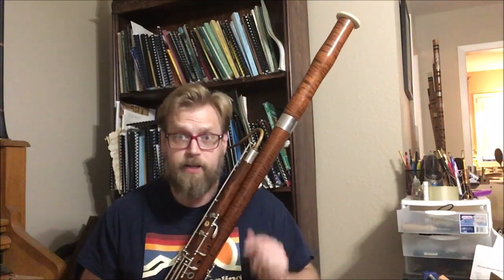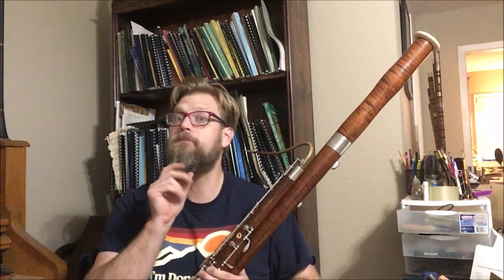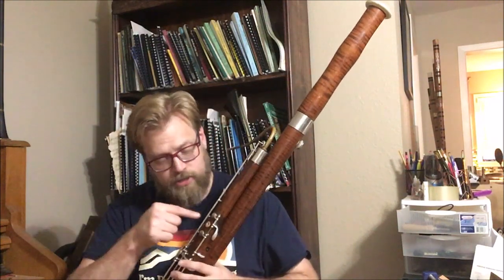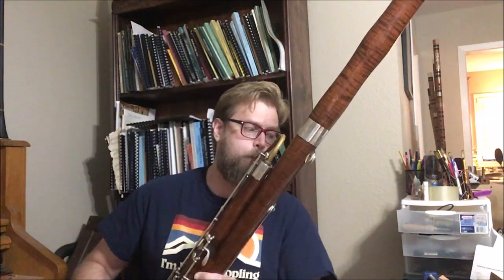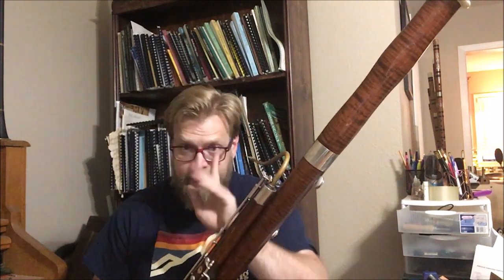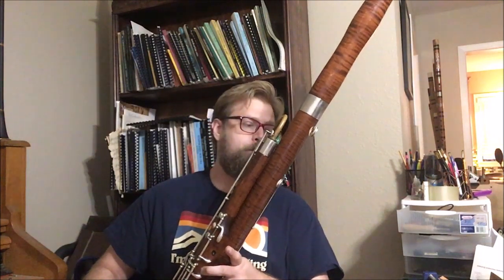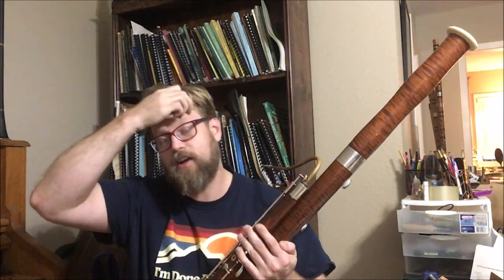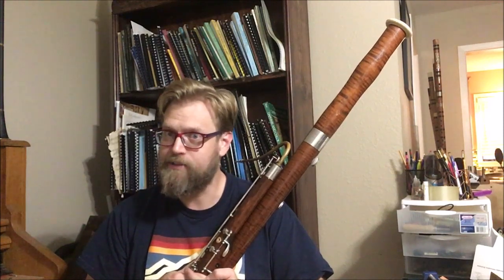I Did Something Stupid to my Bassoon (for science)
Does the bassoon need another vent key?